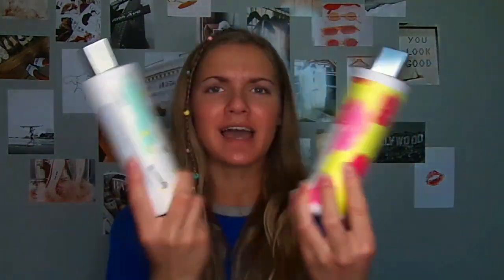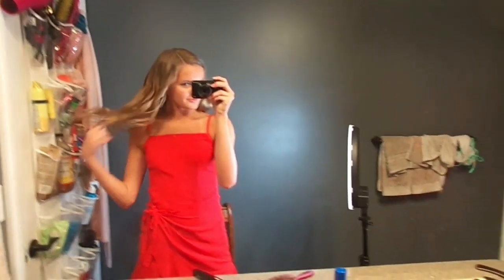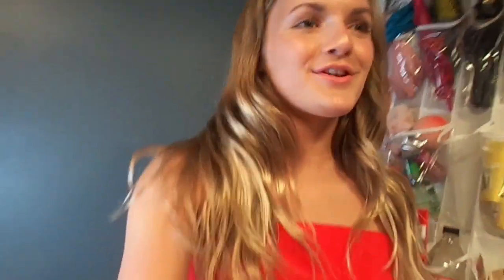GRWM: to go nowhere...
Xoxo,Lydia